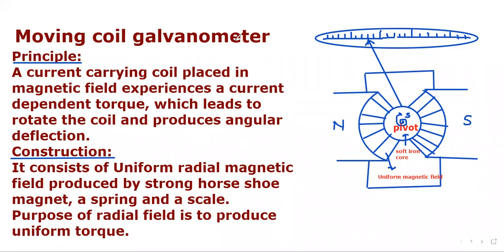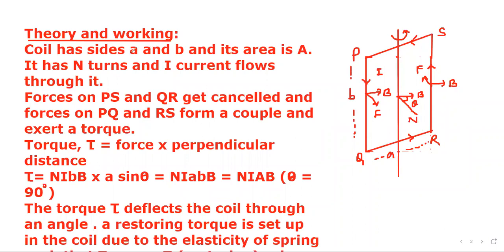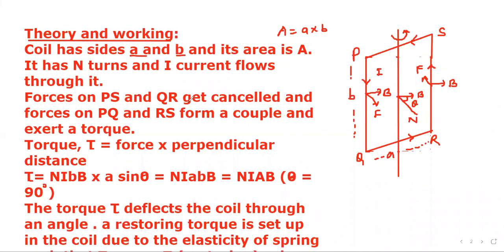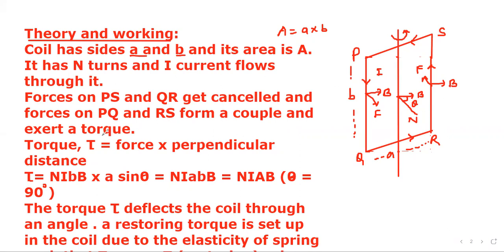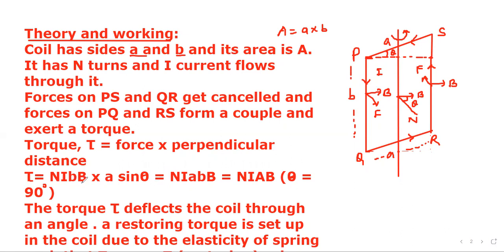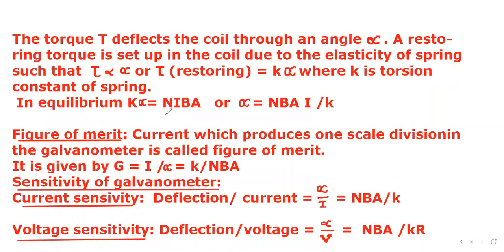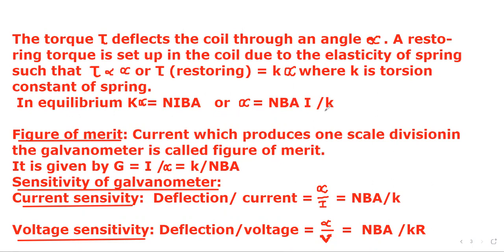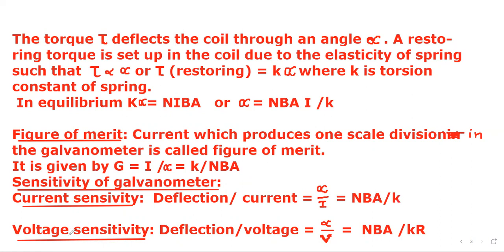Moving coil galvanometer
Moving coil galvanometer: Principle and  working